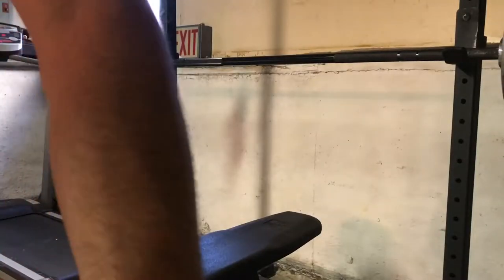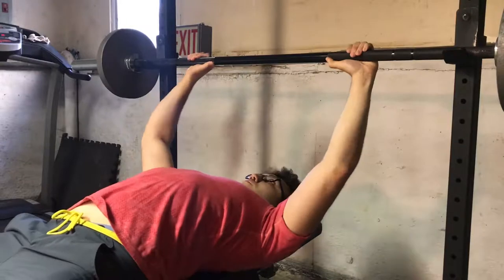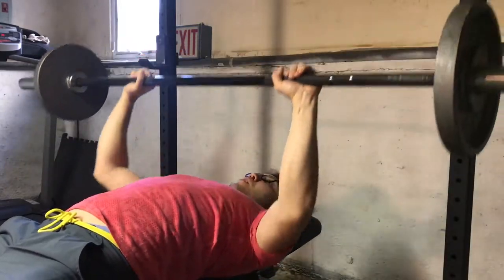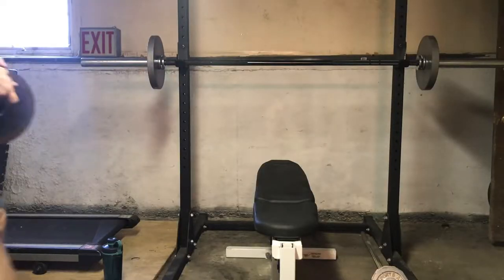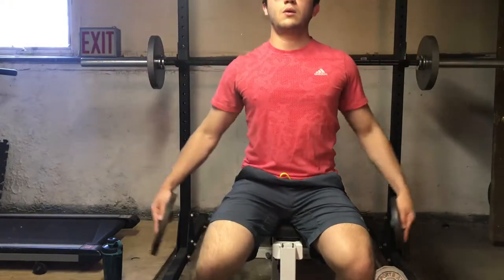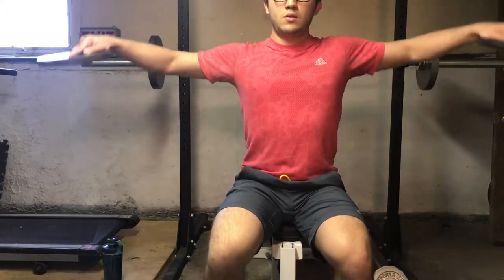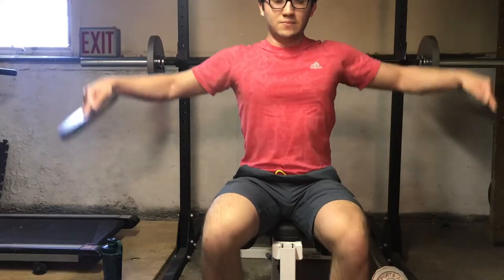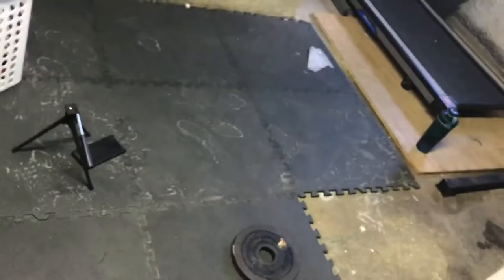HOW TO SUPER SET! 101 SUPER SET IN THE GYM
This is a quick video on how to super set in the gym, thanks for checking out the video and have a great day!!! instagram :tomgeraci